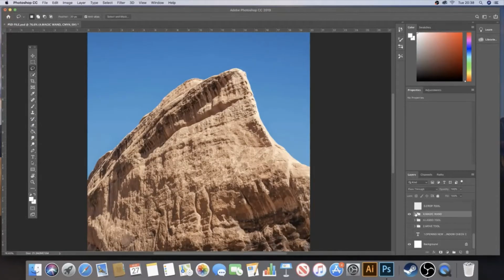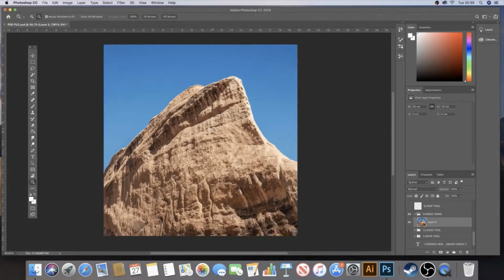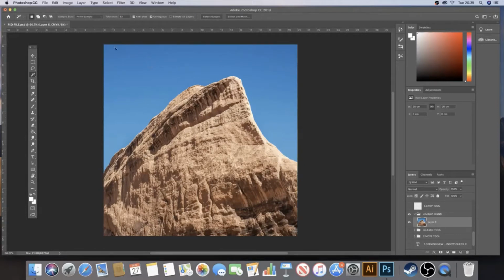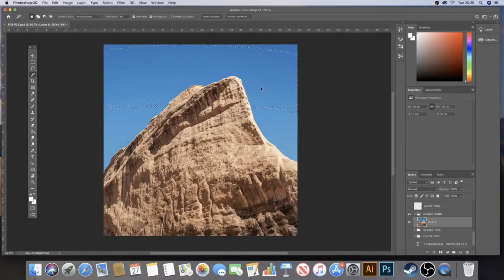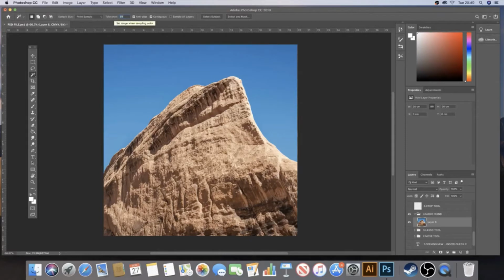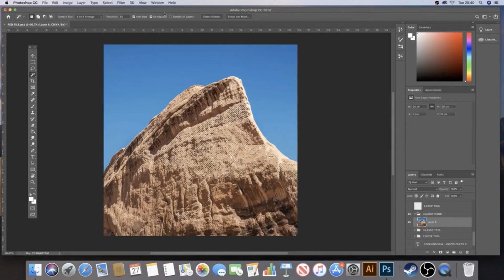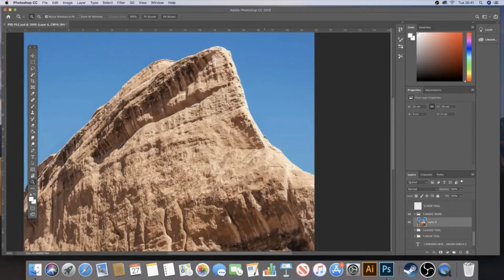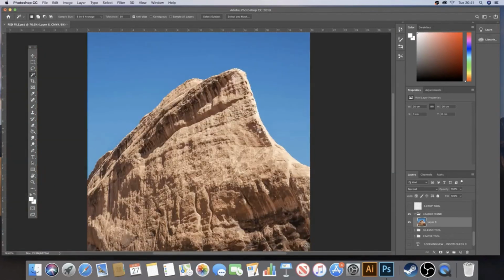Photoshop Magic wand tool